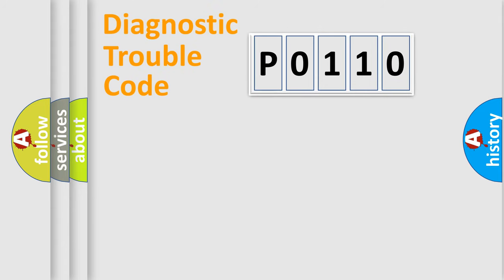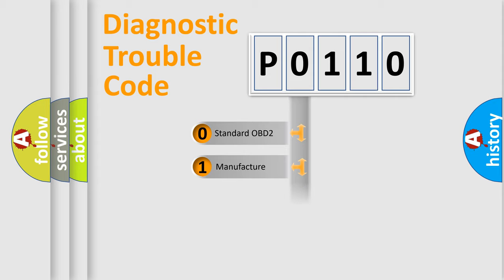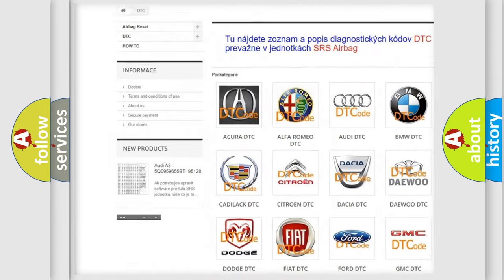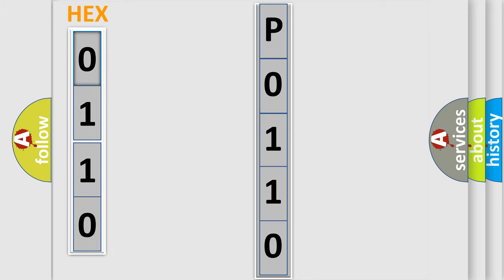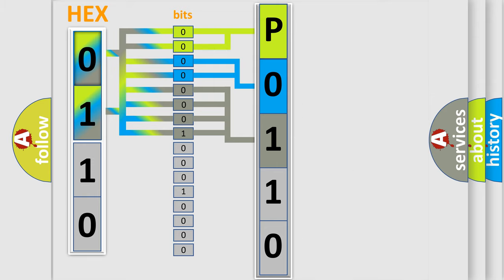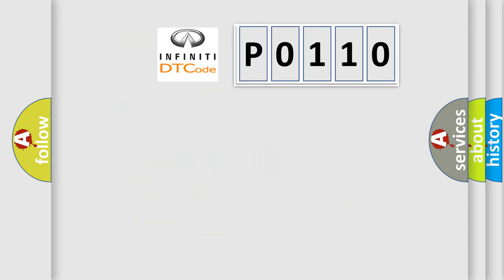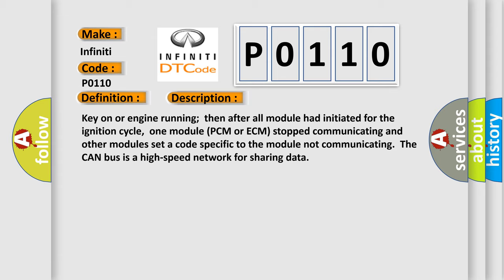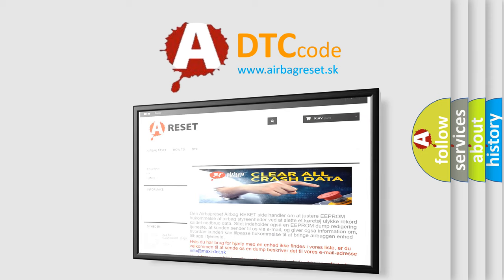DTC Infiniti P0110 Short Explanation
Contents:
0:21 Basic DTC analysis according to OBD2 protocol standard.
1:48 Insight into programming
2:58 A diagnostically understandable description of the Diagnostic Trouble Code
3:05 Basic error definition

Make:
Infiniti
Code:
P0110
Definition:
Lost Communication With The Engine Control System
Description:
Key on or engine running;then after all module had initiated for the ignition cycle,one module (PCM or ECM) stopped communicating and other modules set a code specific to the module not communicating.The CAN bus is a high-speed network for sharing data
Cause:
Check for a loose connection at the PCM (ECM)Test the main power and ground circuits to the PCMCheck the CAN serial data circuit to the PCMPCM may have failed